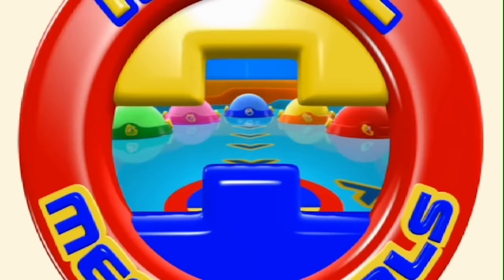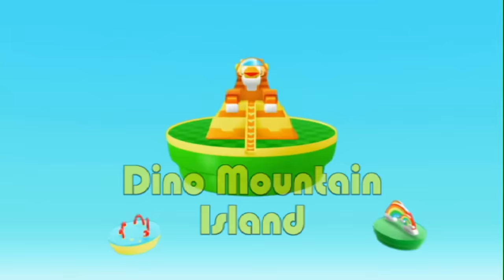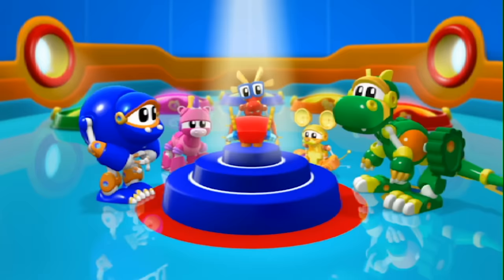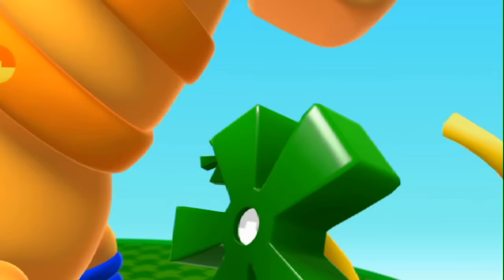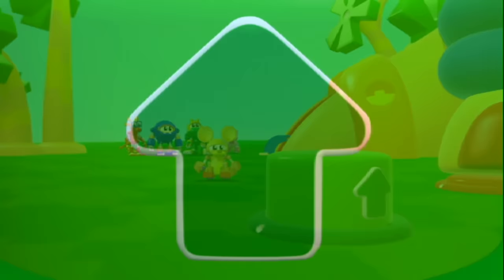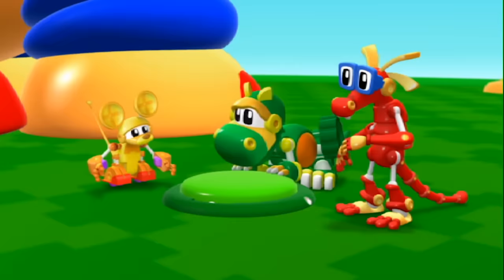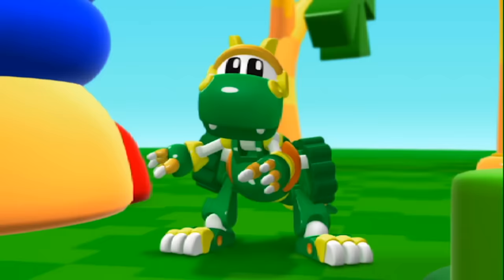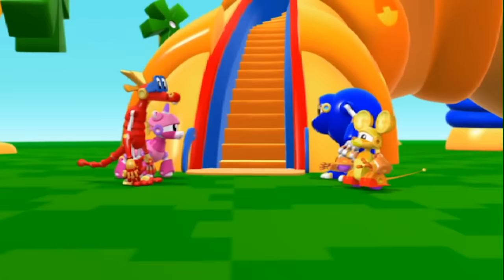Animal Mechanicals 105 | Dino Mountain Island | Full Episode | Season 1 Episode 5